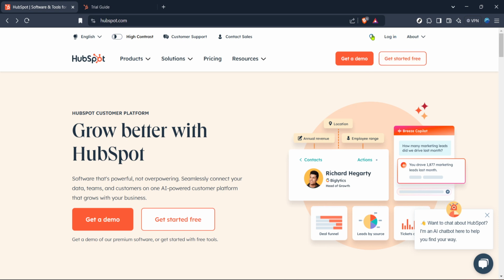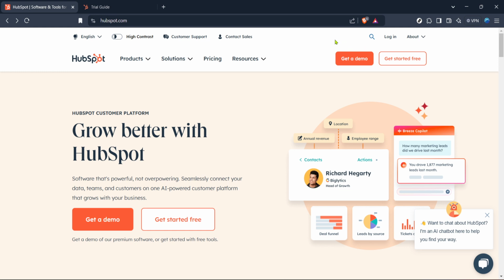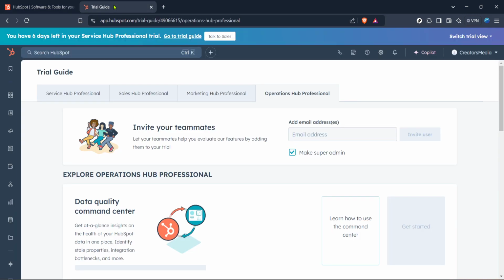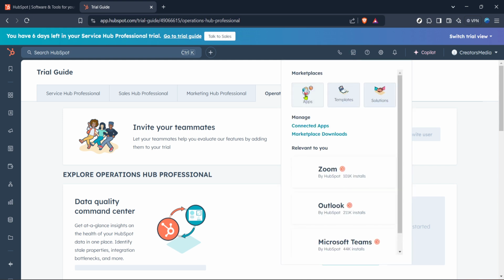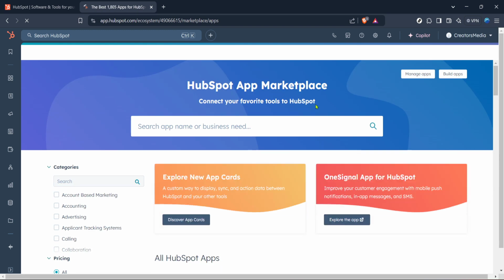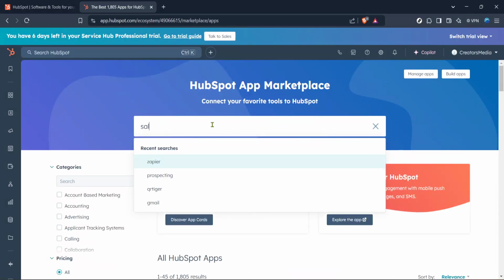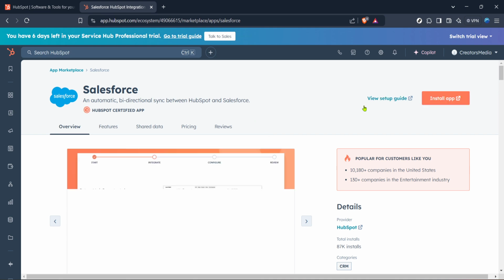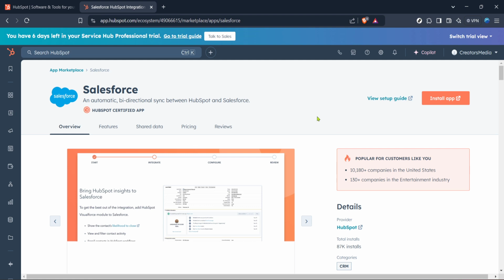How to Integrate Hubspot with Salesforce (Full 2025 Guide)